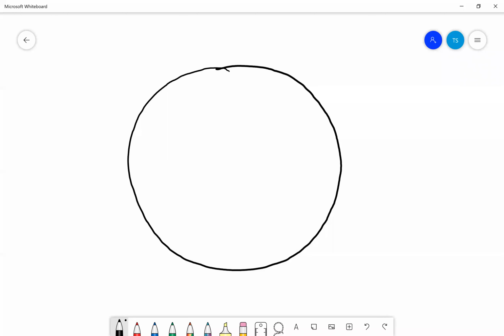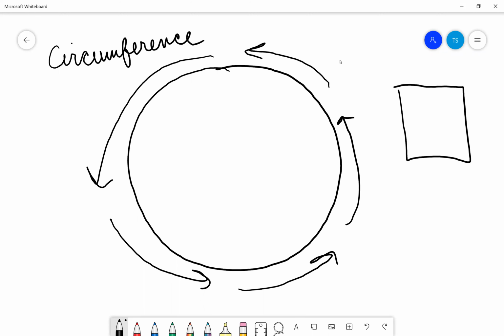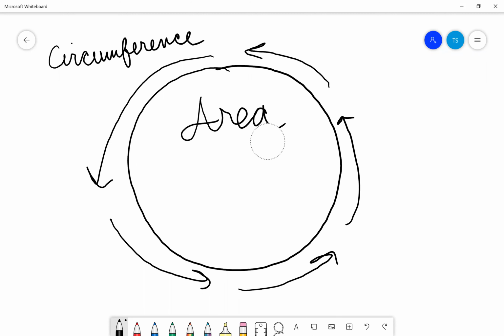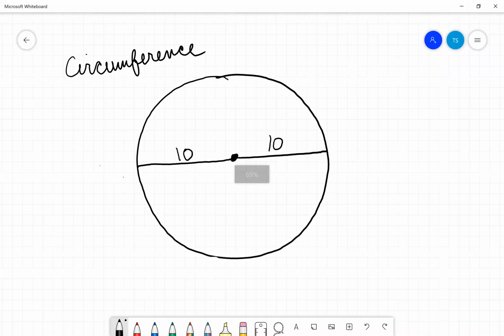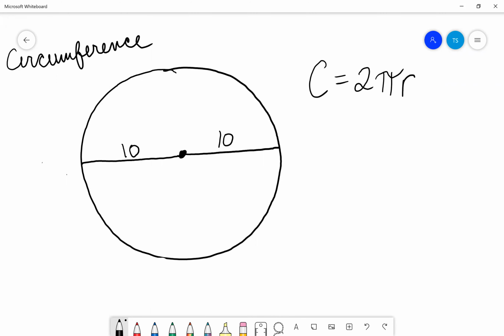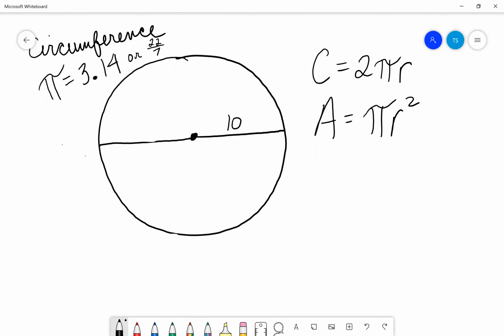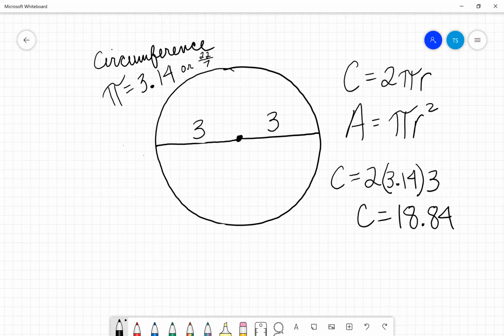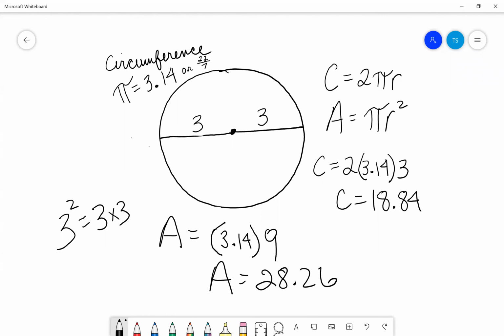Circumference and Area of Circle